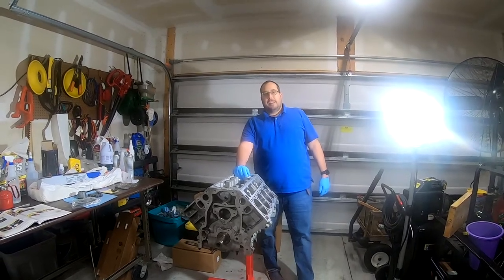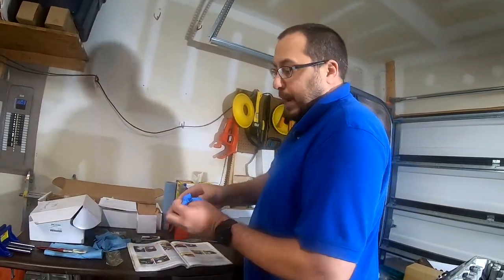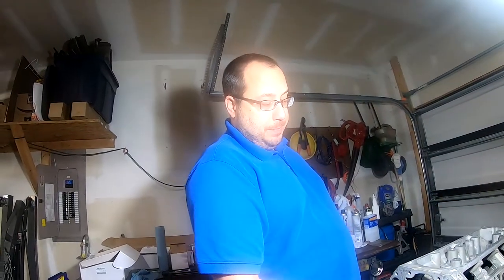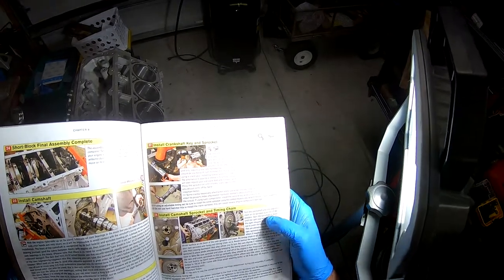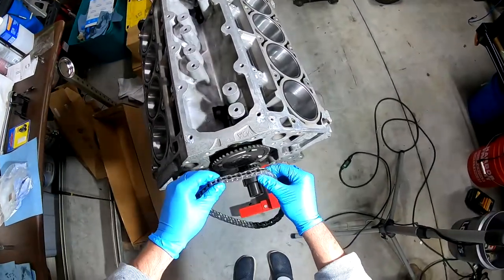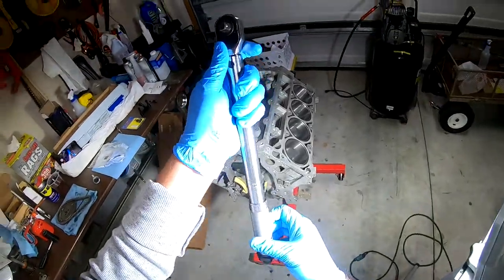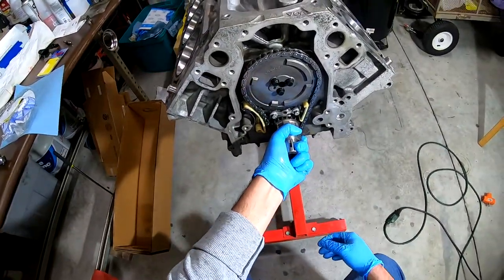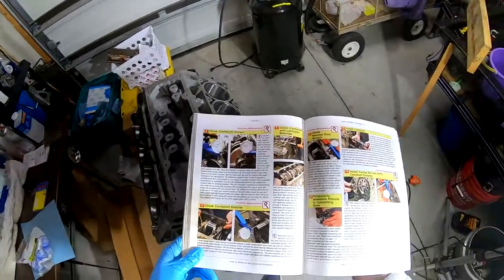Episode 19: Pre-Assembly Day 7 Camshaft and timing chain install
In this episode, I continue to move through the pre-assembly steps, which check and make sure everything specs out OK.   I install the camshaft, cam sprocket, and timing chain, and I measure camshaft end play.